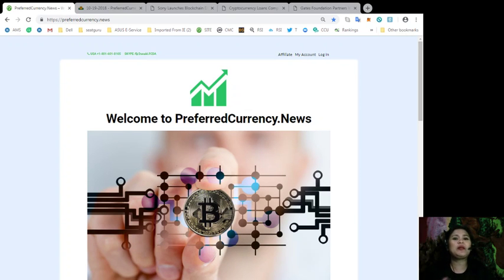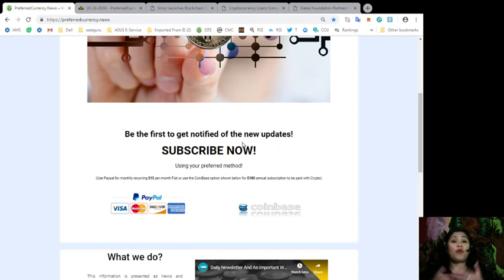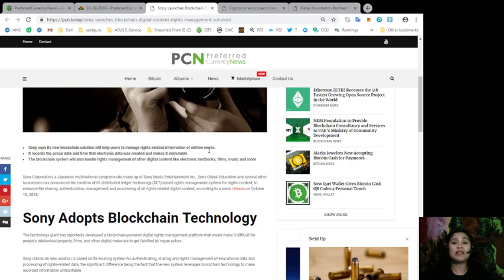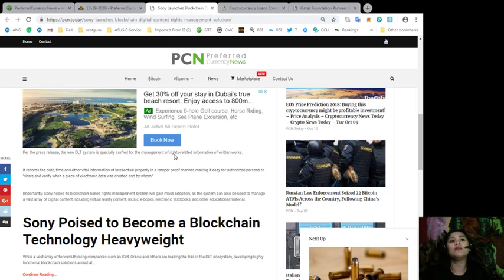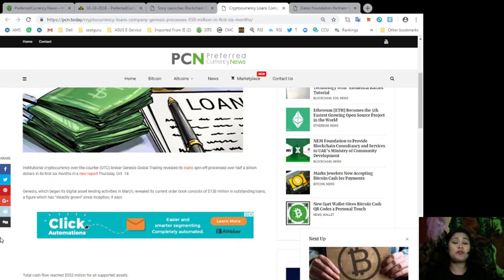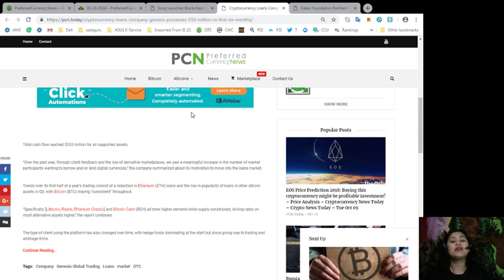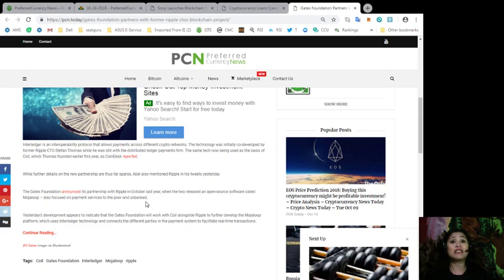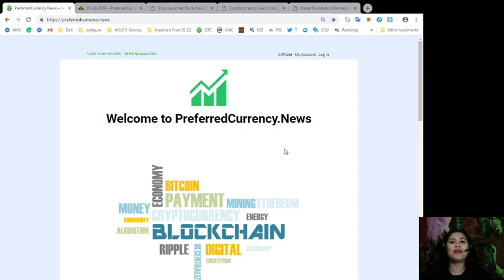Sony and the Gates Foundation on the blockchain ecosystems!